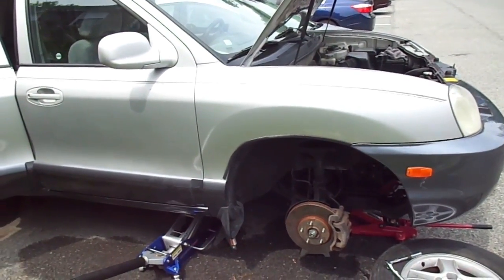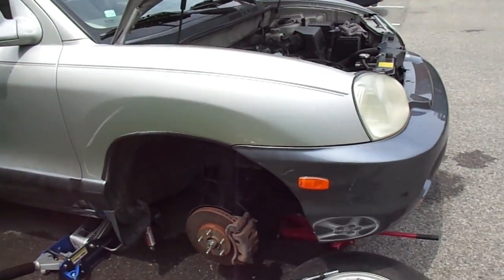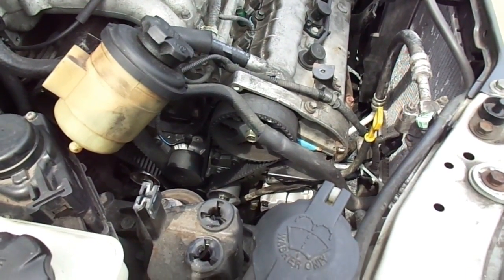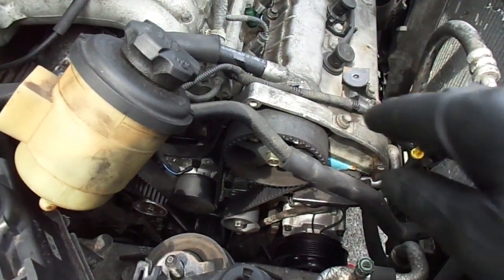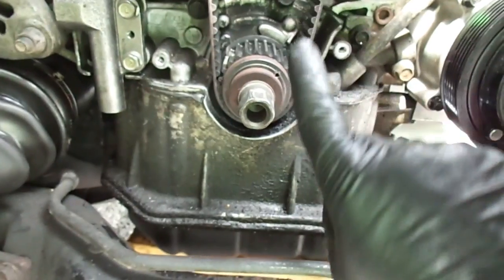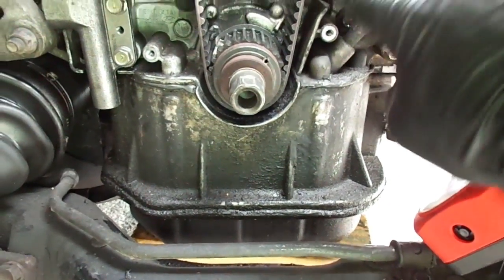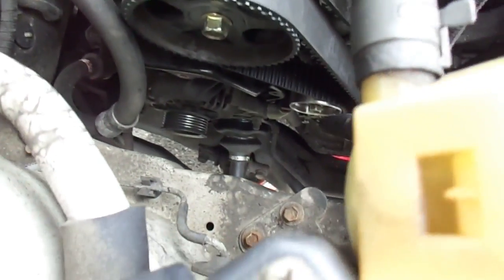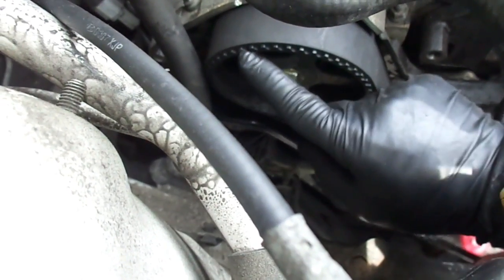2003 Hyundai Santa fe 2.7L V6 / Timing Belt Tip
In in this video I show how to put the timing belt back. Sorry for the quality of the video. The camera kept turning off. I thought I should download the video anyway. I hope this helps you out.